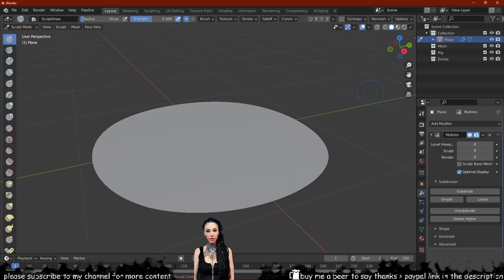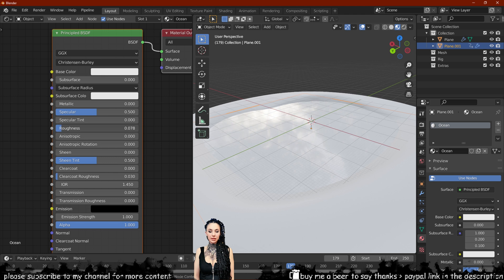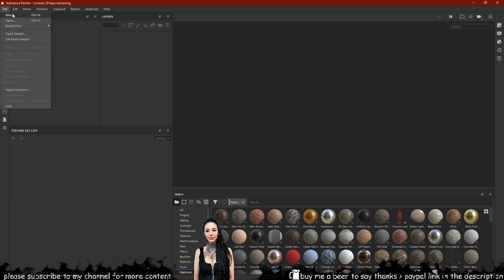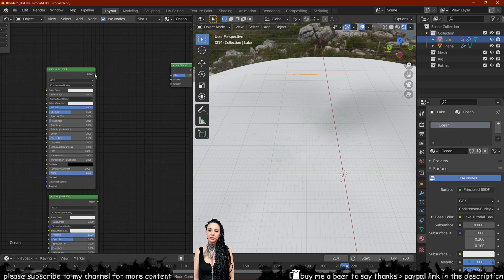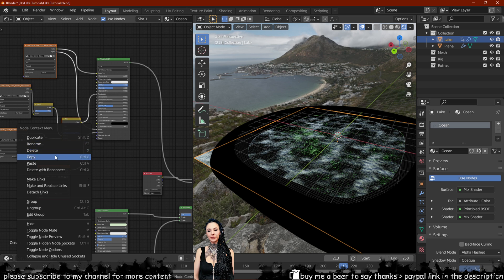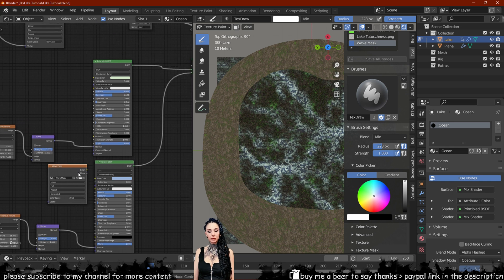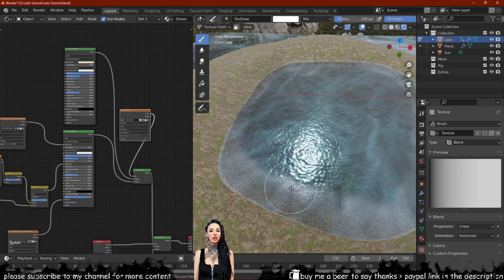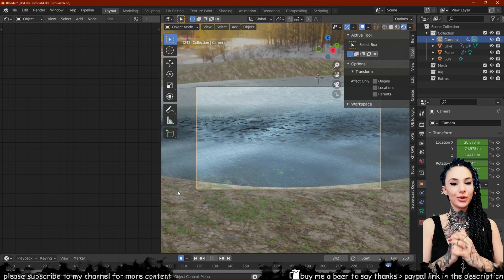How to make a Lake in Blender 2.93 || Easy 3d Tutorial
♥ VIDEO LIKE GOAL:
• 75 Likes!
Welcome to our tutorial on how to create a procedural lake in Blender 2.93. This approach is quite simple and forward in its design. It works in both Eevee and Cycles but for our intended purposes, we will use Eevee. The scene at the start is the same as the final result of this tutorial but I used geometry nodes to add foliage and rocks on top of it for the final output.